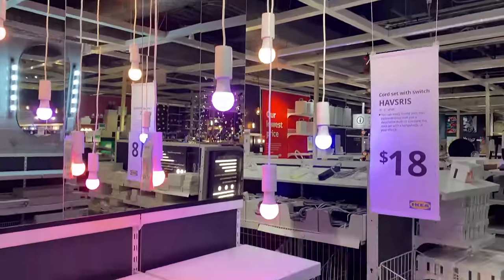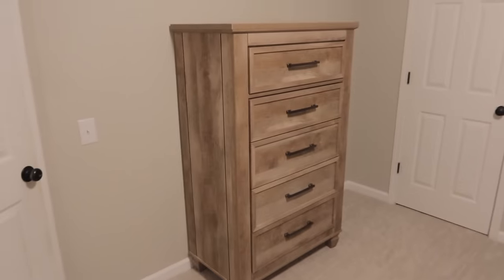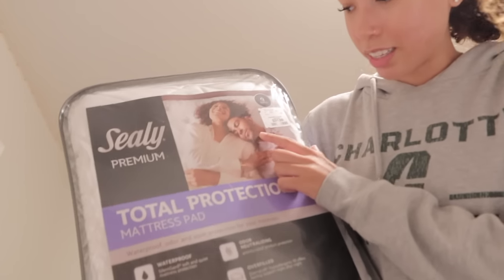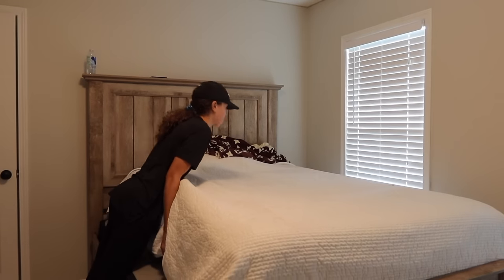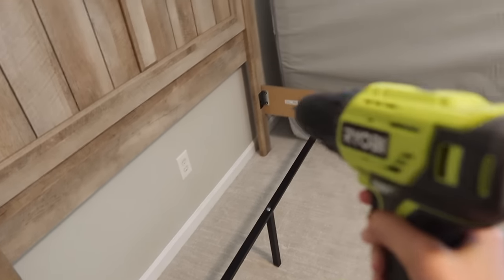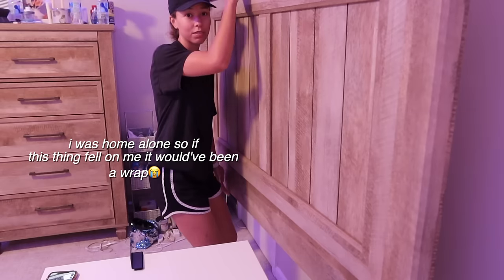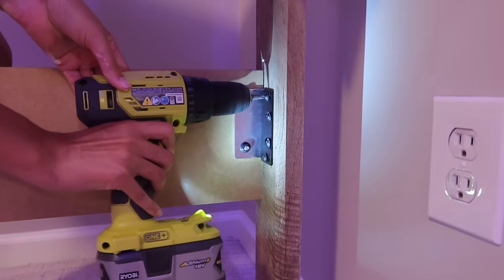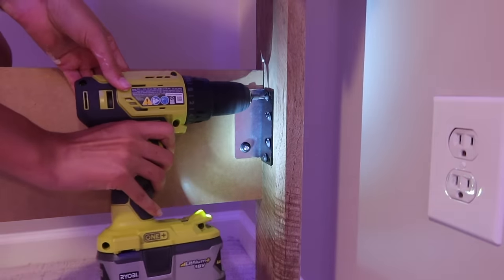extreme bedroom MAKEOVER + tour! (new bed, decor, LOTS of unboxing + more!) *2023*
amazon storefront
🌟MY BED
🌟white ikea desk
🌟white shelves
🌟peg board
🌟6 cube organizer

2024 bedroom makeover is now up and its completely different lol!

faq's:
☆background music? - thematic
☆editing software + equipment? - fcpx, canva, canon g7x mark iii

☆chapters
00:00-00:21 preview
00:22-1:47 introoo
1:48-2:15 ikea run
2:16-3:51 marshalls/homegoods!
3:52-4:17 before clips!
4:18-6:04 new bed set! (day 2)
6:05-8:56 day 3&4 progress!
8:57-10:23 organizing + more! (day 5)
10:24-16:28 painting + rearranging! (day 6)
16:29-20:25 bed accessories + more! (day 7)
20:26-24:24 shelves + decor! (day 8)
24:26-26:19 final results!!!
26:20-34:53 bedroom tour!
34:542-36:34 outrooo

sub count - 742ᵕ̈